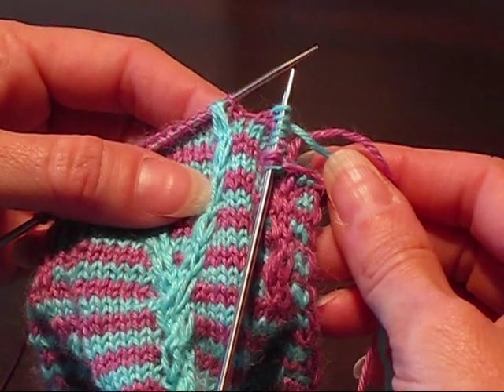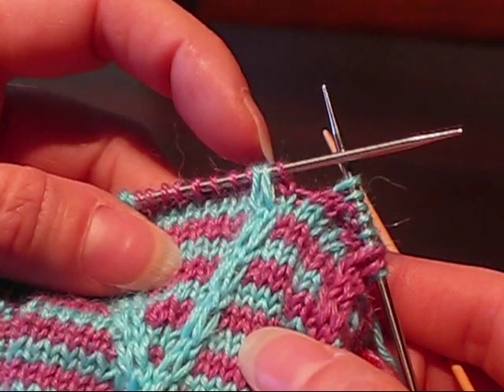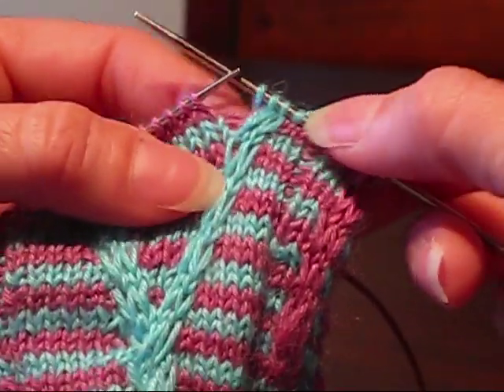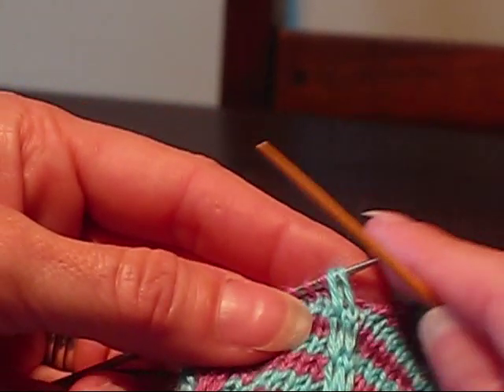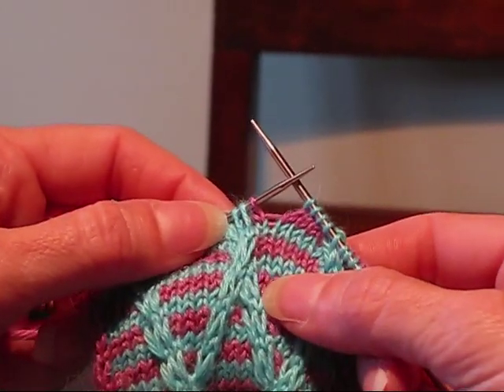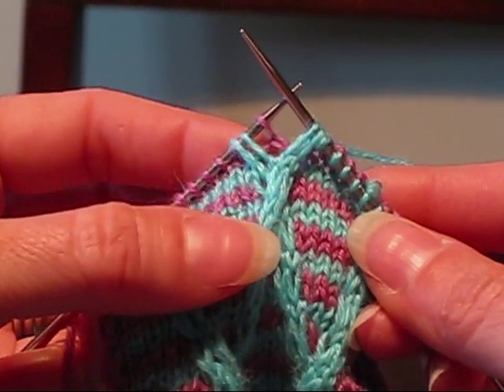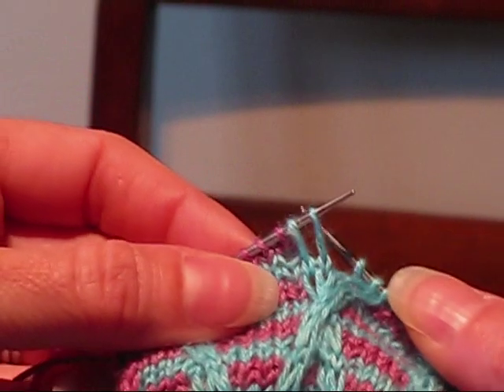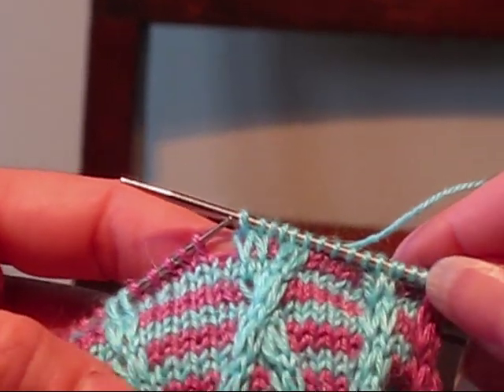2x1 Crossed Cables for Crosswired Socks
How to work the 2x1 Right and Left Crossed Cables used on the Crosswired Socks, both with and without a cable needle.